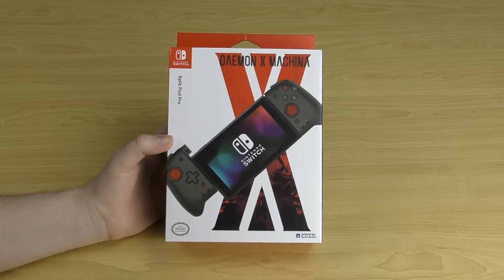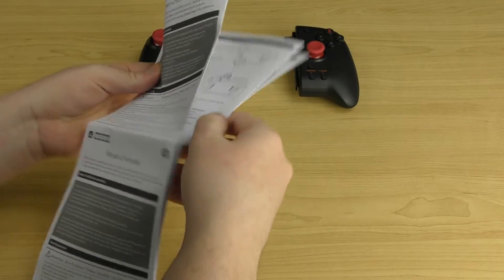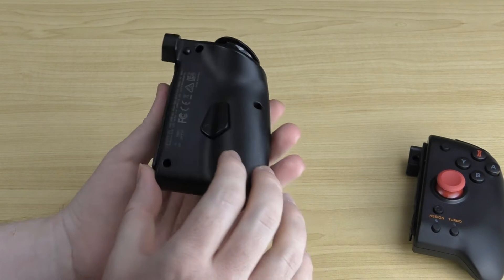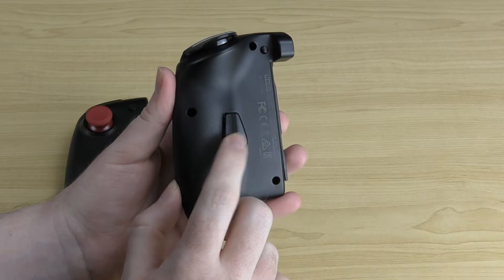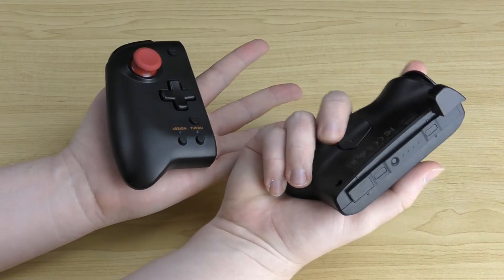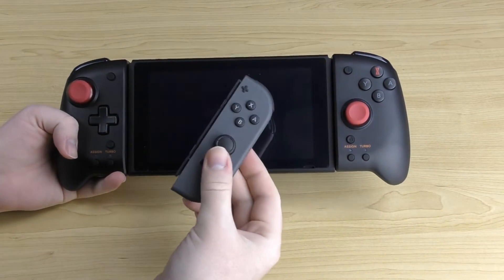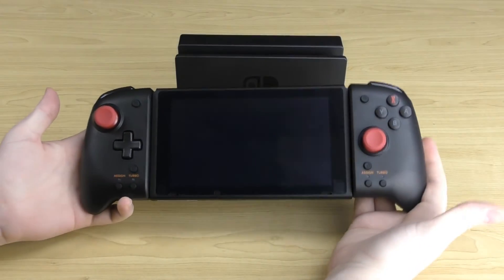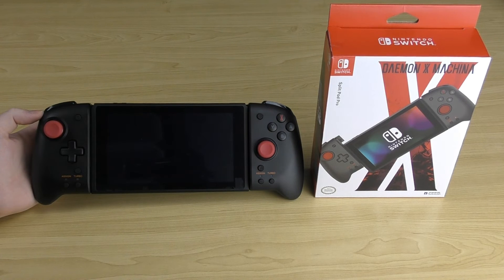Hori Split Pad Pro Controller - Daemon X Machina Version (Nintendo Switch) - Review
This is the Hori Split Pad Pro Controller (Daemon X Machina Version) for the Nintendo Switch. This is a full size controller to attach to your switch. So you can game in comfort while you're on the go.

I have also done a review on the ButterFox Grip Case (A case that perfectly fits this controller)

There are two tiers with Member Only monthly perks. I appreciate the extra support, so thanks in advance if you decide to join!

- You can also support me via a Super Thanks by clicking the “Thanks” button below the video, choose your $ amount and then you can leave a colorful personalized comment that will stand out in the comments section.

I have hundreds of videos uploaded already!  And many more to come!

Sharkie’s Gaming Controllers is dedicated to the showcasing of Gaming Controllers & Accessories for a wide variety of gaming systems. From Vintage to modern controllers, you'll see them all here. I have over 1500 Gaming Controllers & Accessories in my collections so many more videos to come!

Intro/Outro Music is “Hibernation” produced by Traffic